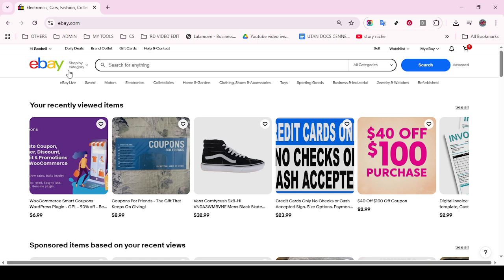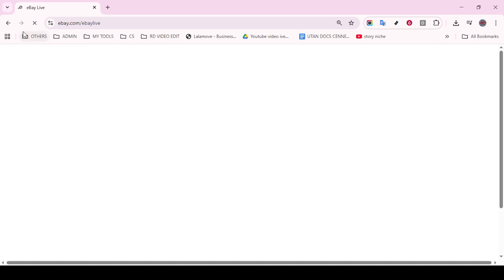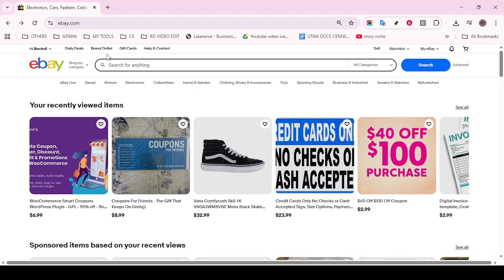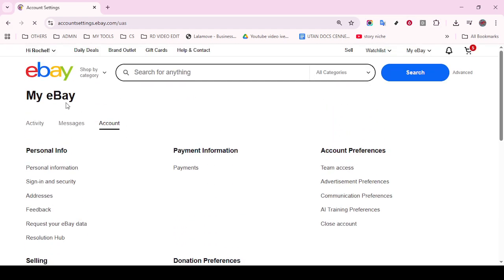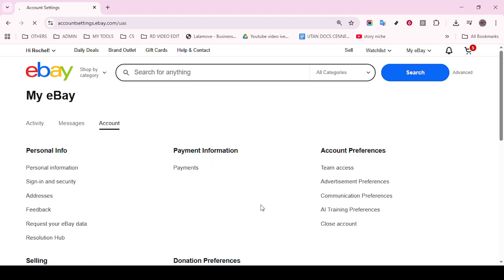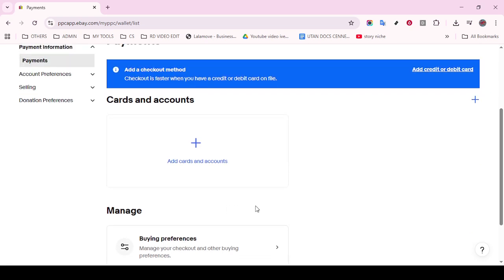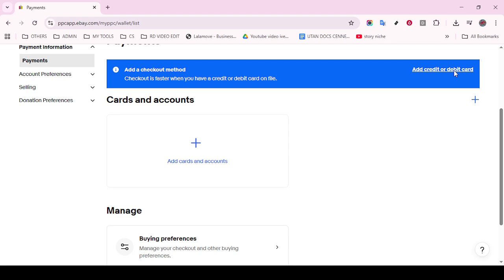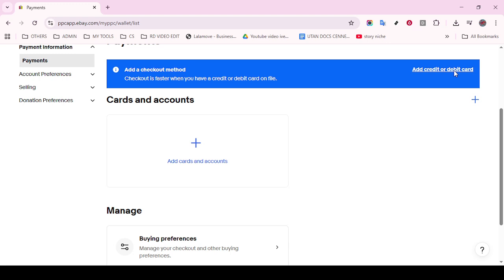How to Add Your Credit or Debit Card on eBay App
Want to shop on eBay without hassle? 🛒 In this quick and easy tutorial, you’ll learn how to add your credit or debit card to the eBay app step by step! Whether you’re using an iPhone or Android, this guide will show you exactly where to go and what to tap so you can start buying securely.

By watching this video, you’ll learn:
✔️ How to open your payment settings on the eBay app
✔️ How to securely add a credit or debit card
✔️ How to manage or remove saved payment methods
✔️ Tips to ensure safe online transactions on eBay

Perfect for new eBay users or anyone who wants to update their payment info safely. 🔐